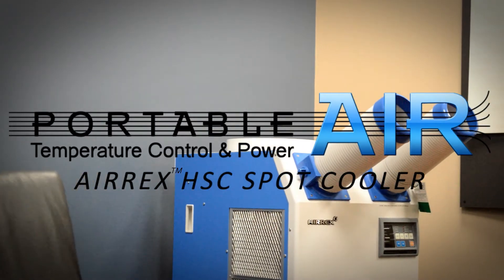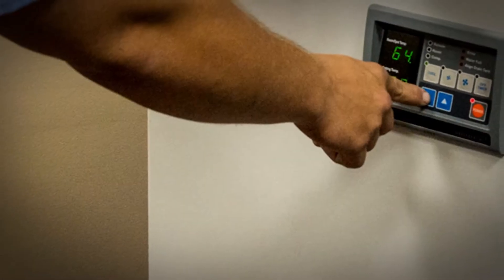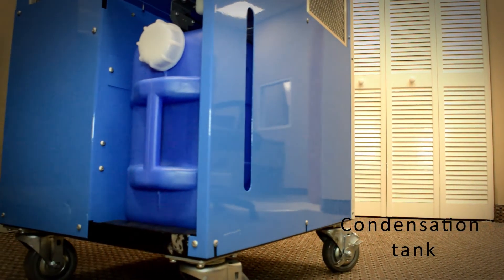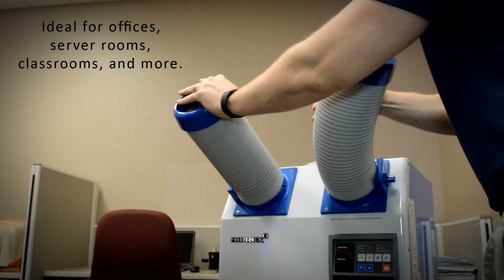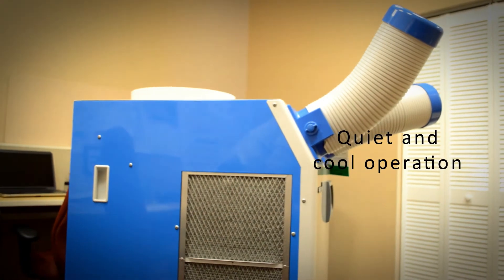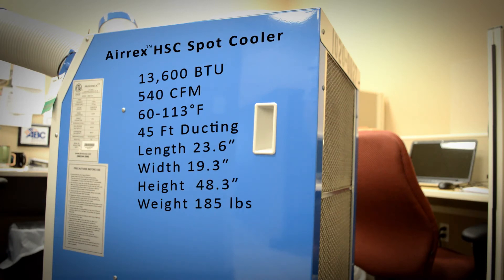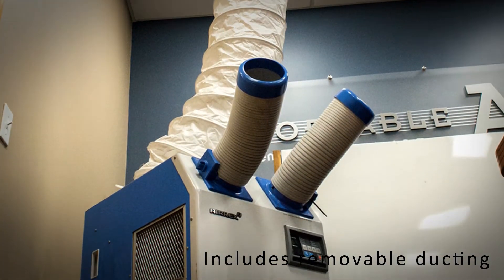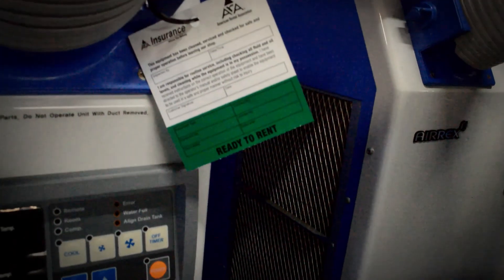How Can Spot Coolers Help With A/C Failure?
Introducing the Airrex™ HSC Spot Cooler available from Portable Air portableac Designed for portability and convenience, these versatile units offer stress-free, efficient and cost-effective cooling and heating. Spot Coolers are ideal for server rooms, offices, school classrooms, industrial applications, and more.